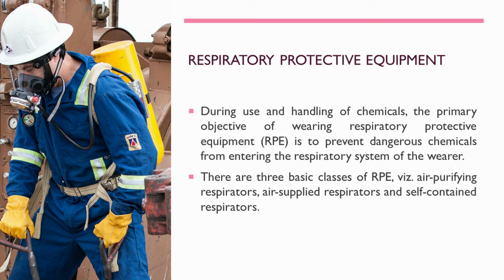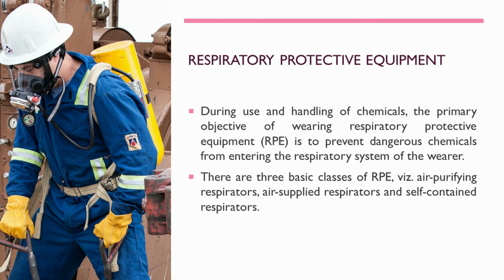Respiratory Protective Equipment